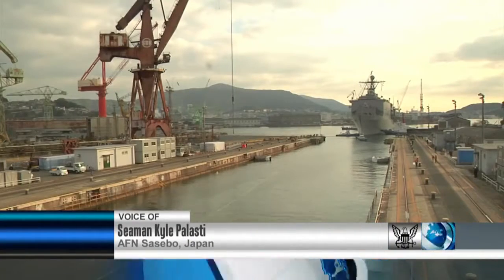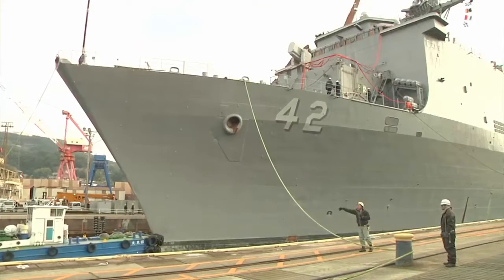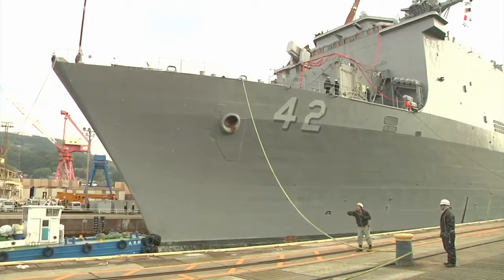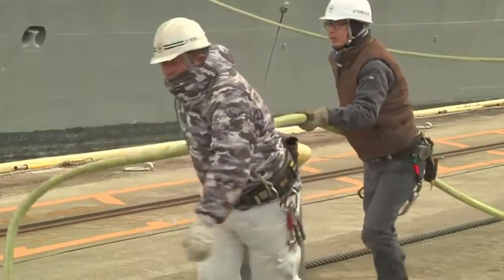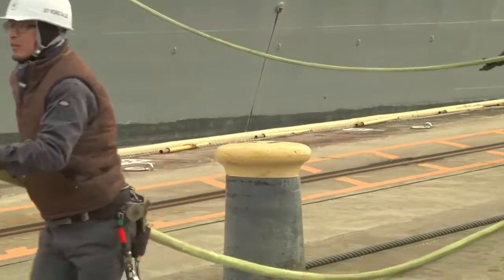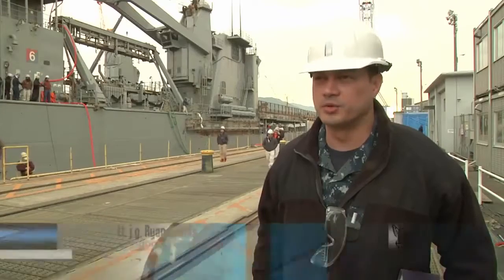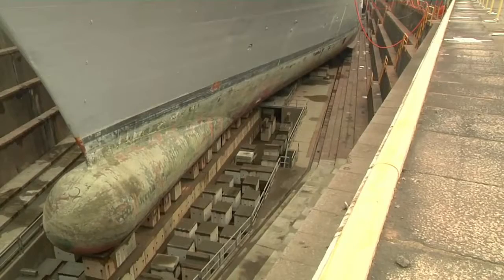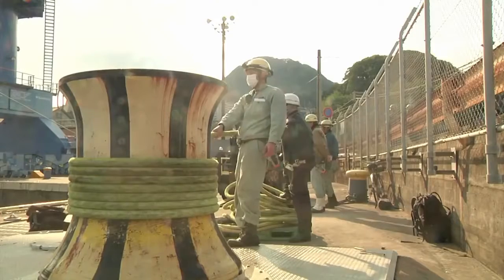USS Germantown (LSD-42) will gain 20 more years of life after dry-dock[HD]